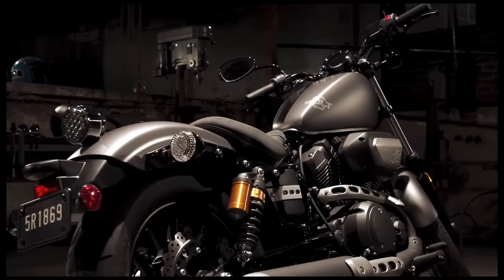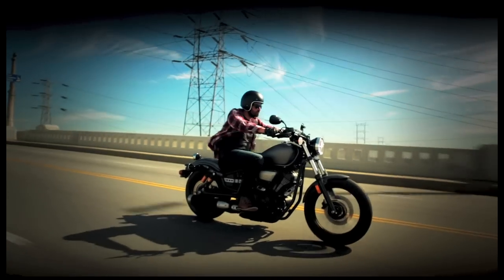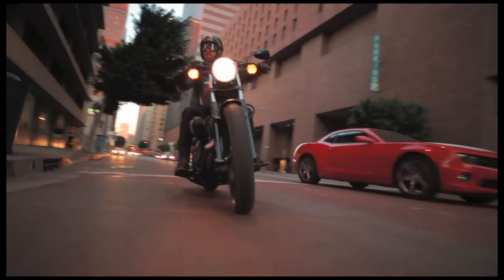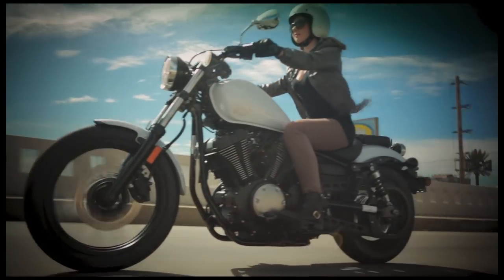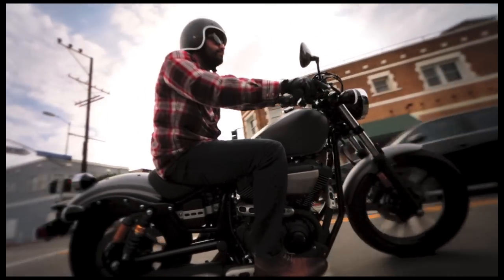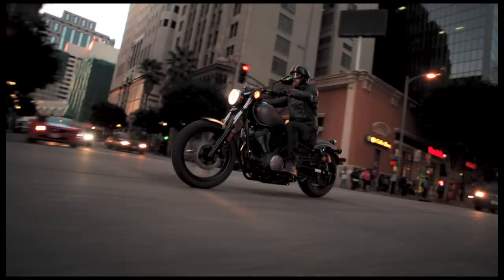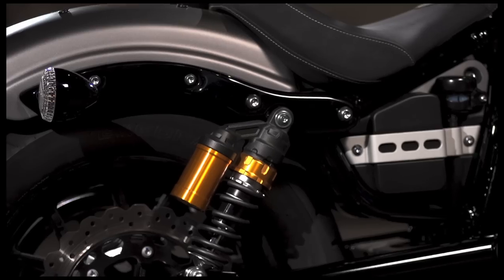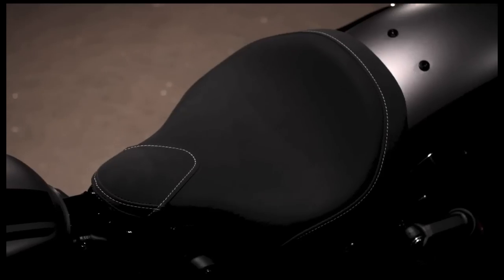Bolt by Star Motorcycles - Features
Check out the features for the all-new Bolt. Old school. New thinking. Minimalist style. Modern performance. From its slim, compact bobber-style design to its raw metal look and feel, it's everything you need and nothing you don't.